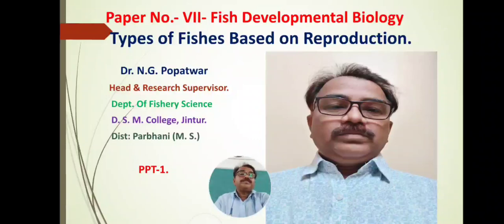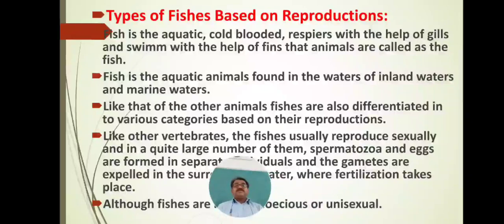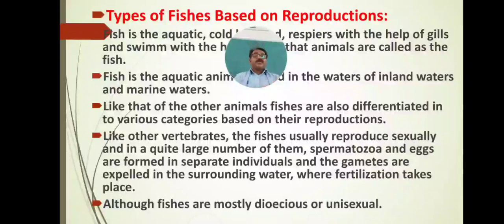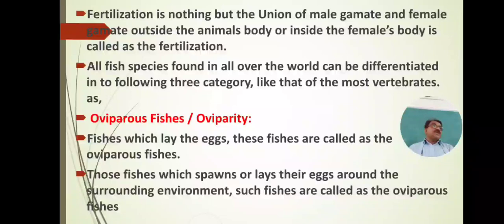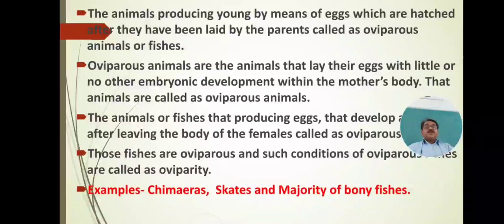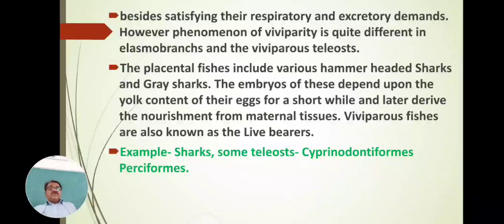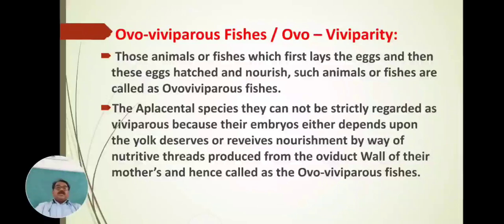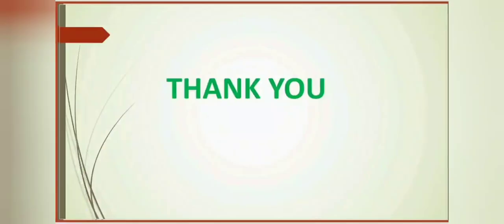B.Sc.S.Y.Sem-III; Paper-VII|Fishery Science|Online Lecture-1.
Types of fishes based on the Reproduction-Oviparous, Viviparous & Ovo-viviparorus.